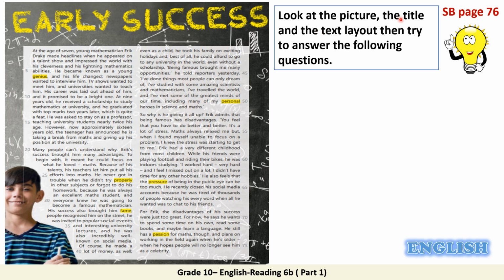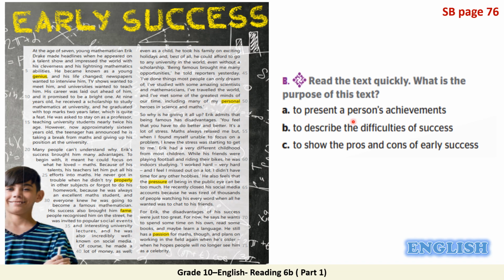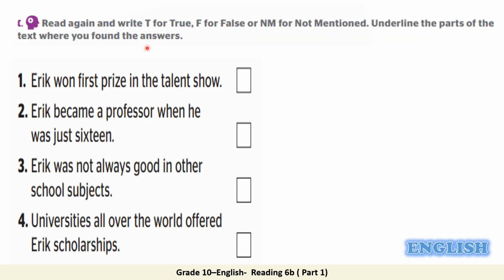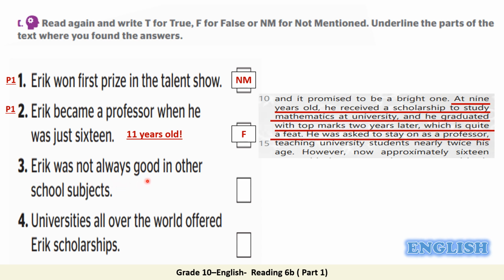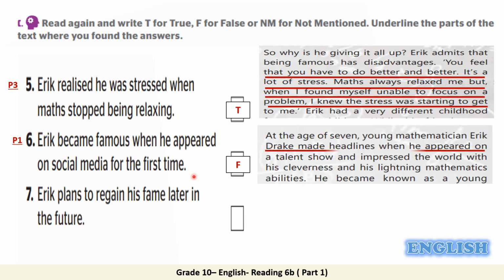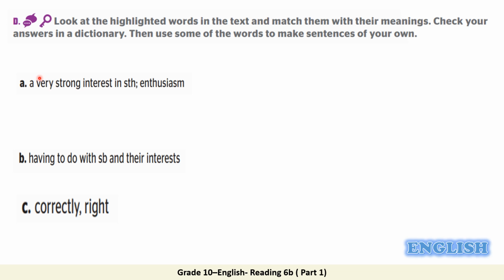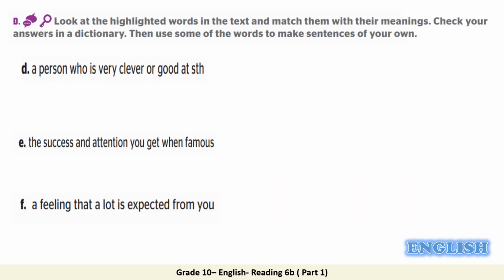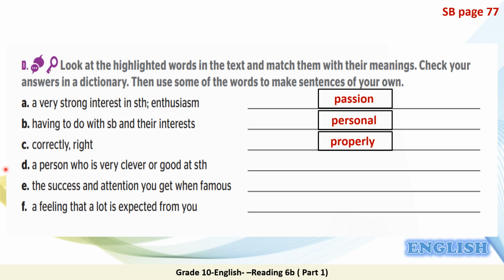Grade 10 English Reading 6b part 1